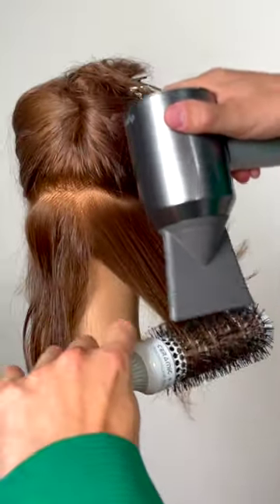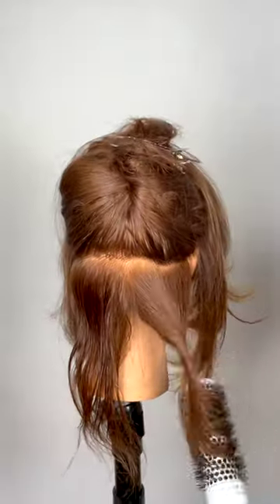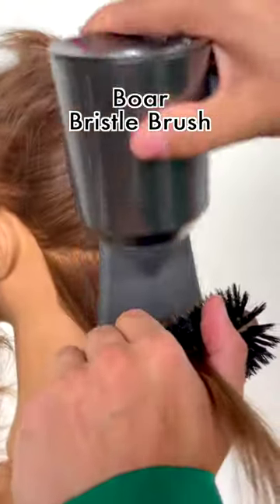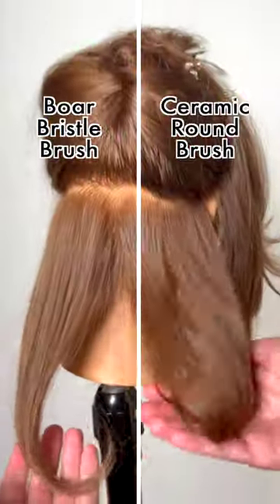Round Brush vs. Bristle Brush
Hi Beautiful!